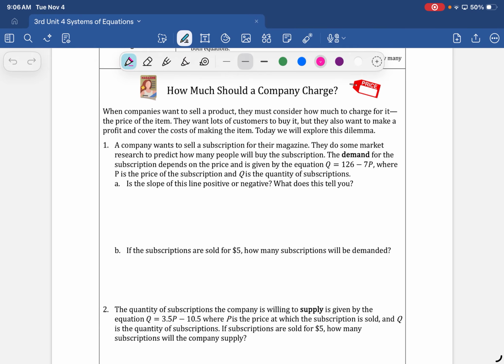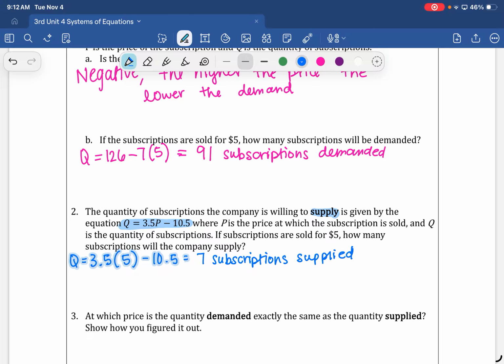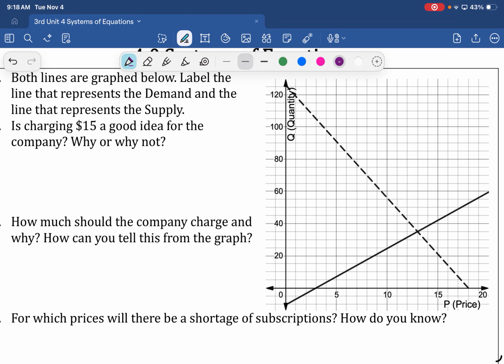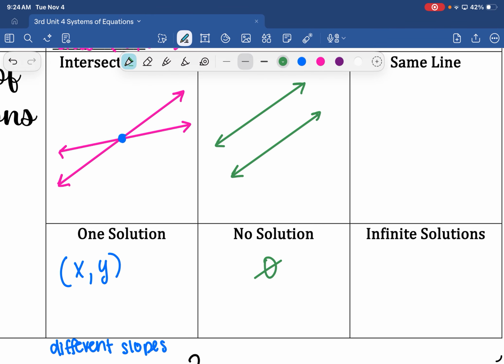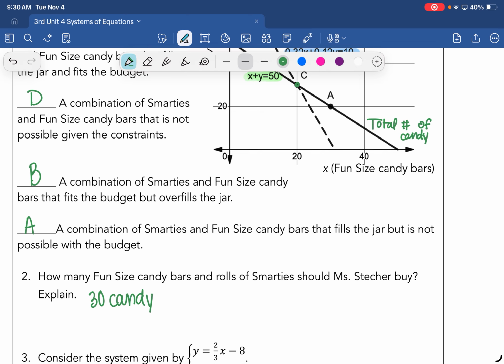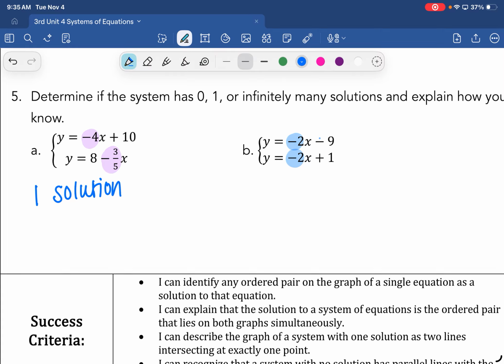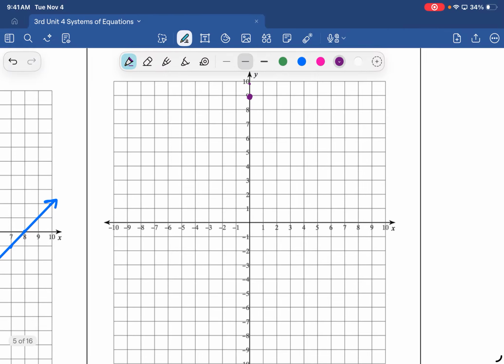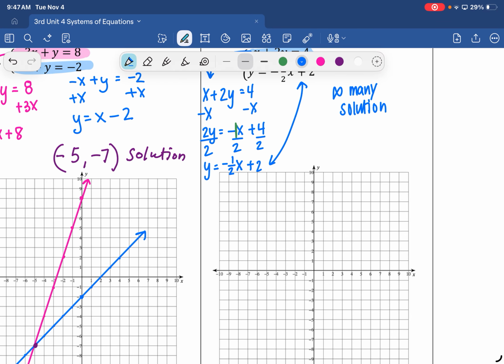11/4 4.0 and 4.1 Intro to Solving equations by Graphing